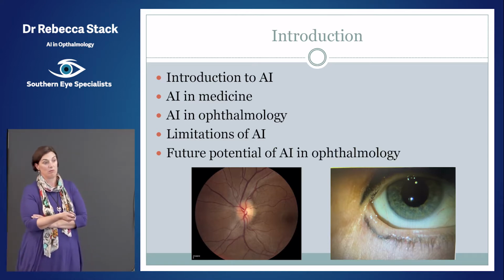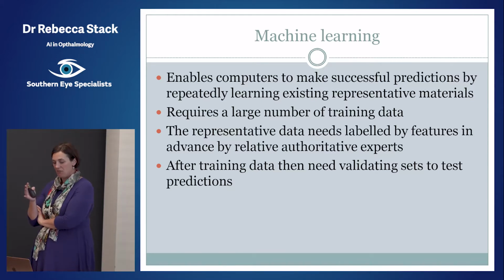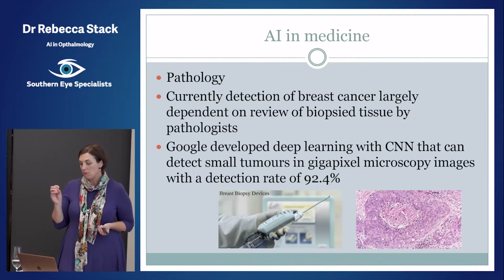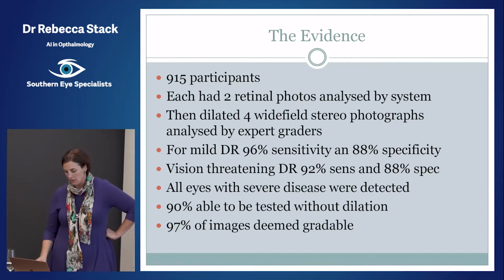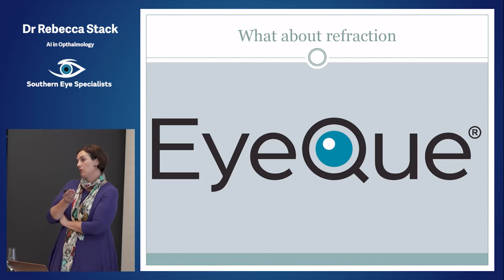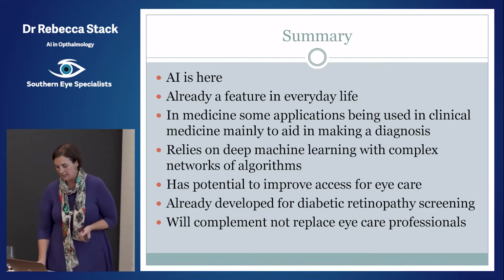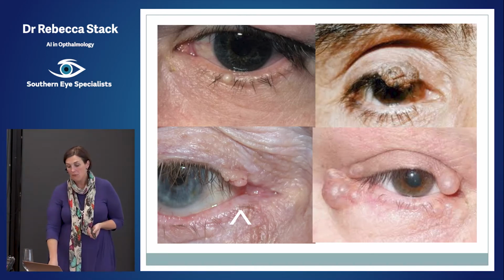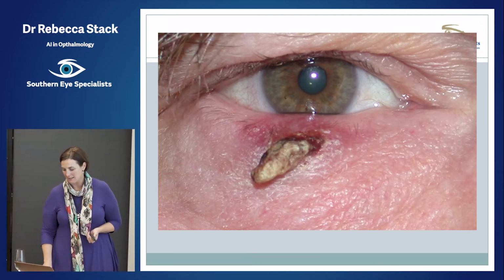Dr Stack 4S SES Seminar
Dr Rebecca Stack presents a seminar on how A.I will continue to revolutionise ophthalmology.